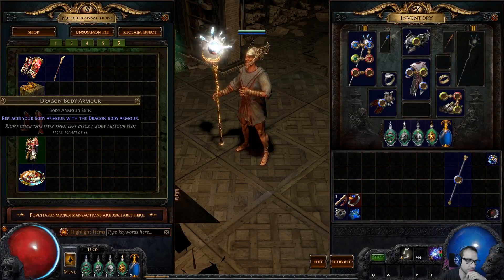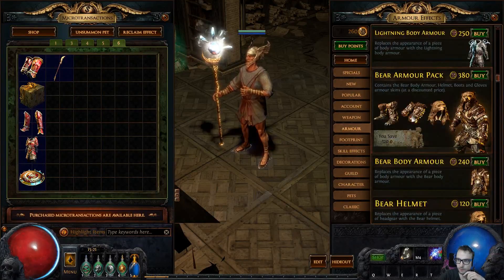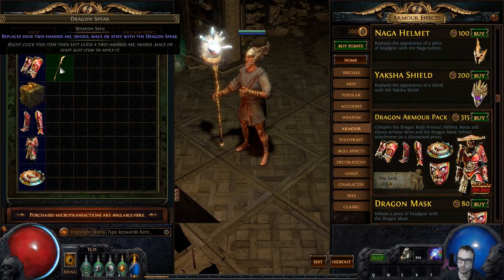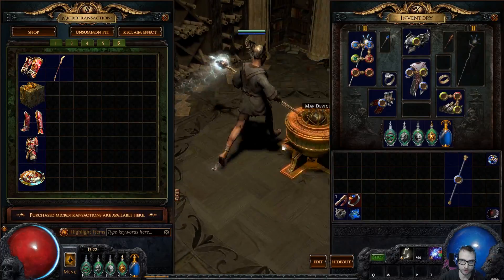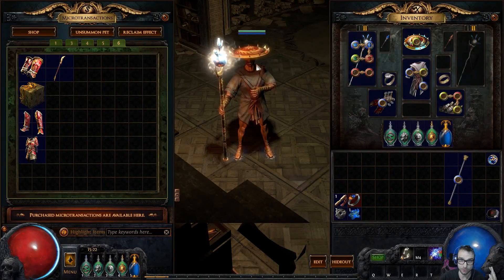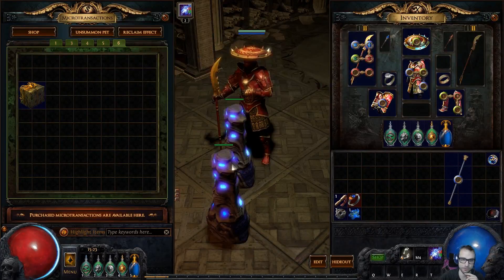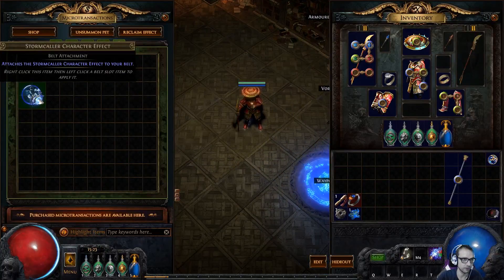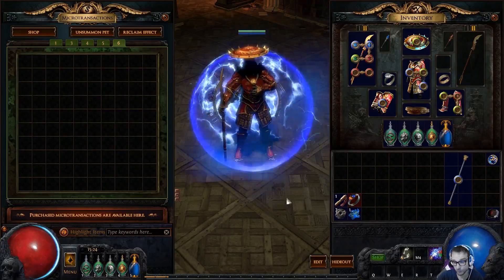Path of Exile - Dragon Armour Set & Dragon Spear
Path of Exile - Dragon Armour Set & Dragon Weapon

Item List
Dragon Body Armour
Dragon Helmet
Dragon Boots
Dragon Gloves
Dragon Mask
Dragon Spear
For random reasons the Stormcaller Character Effect.